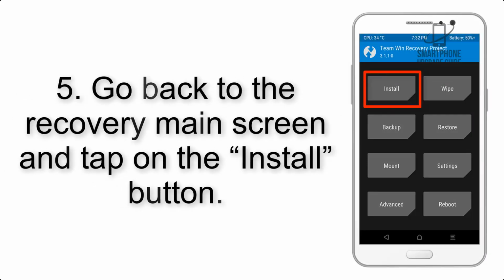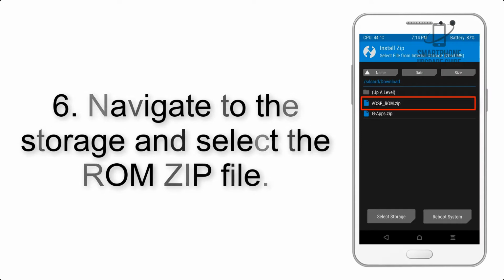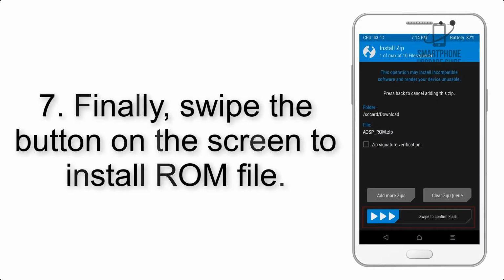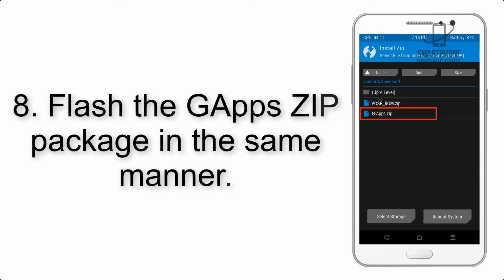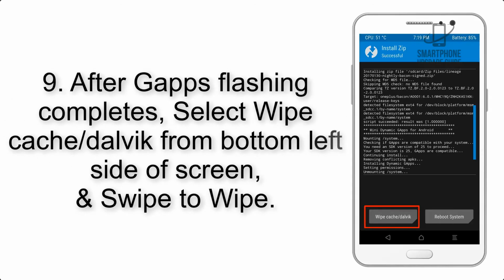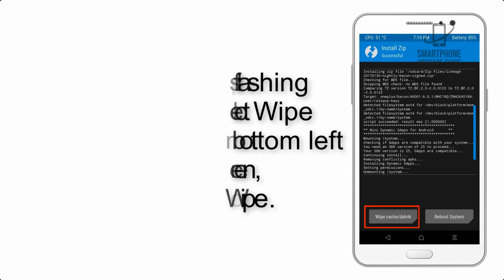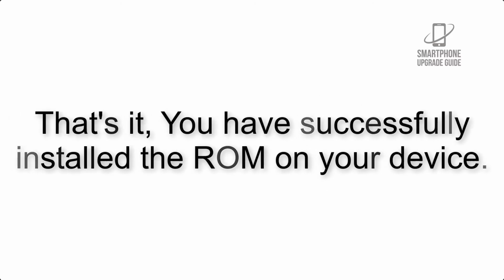Install Android 10 on Xiaomi Redmi 4X (LineageOS 17.1) - How to Guide!